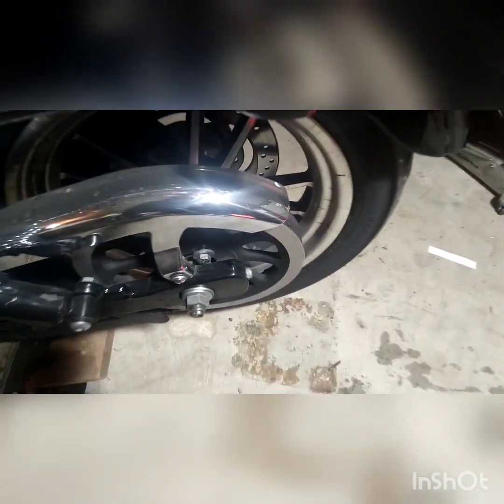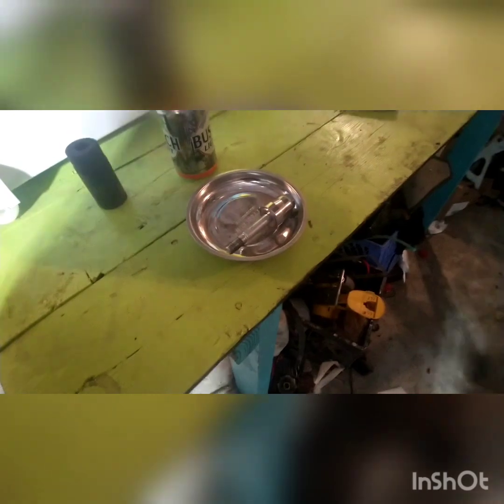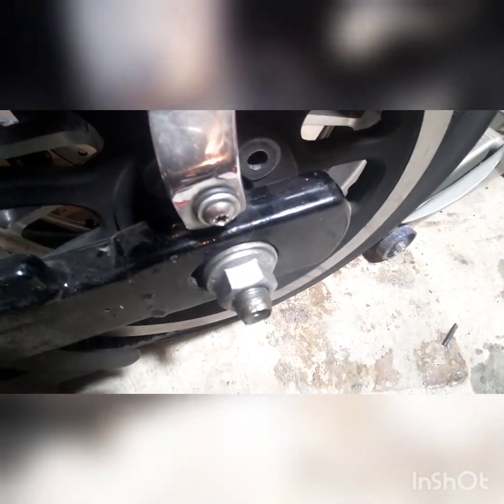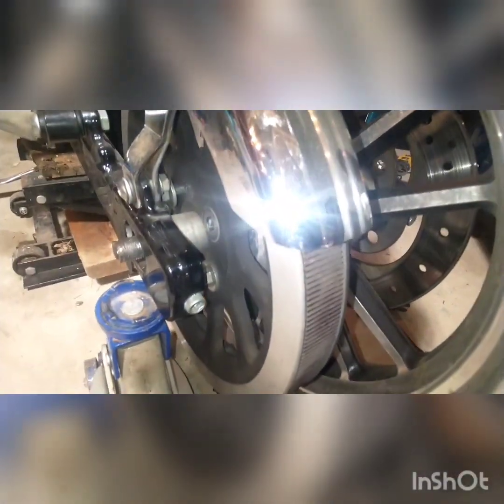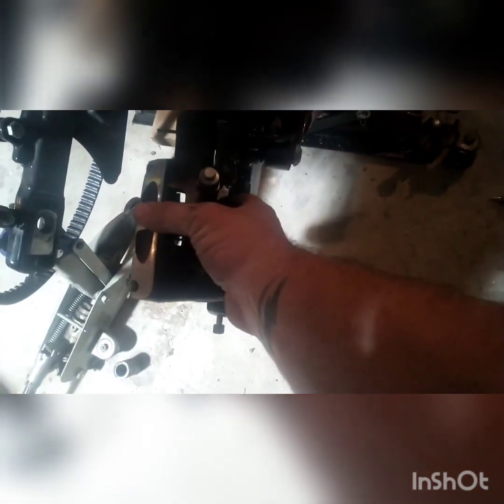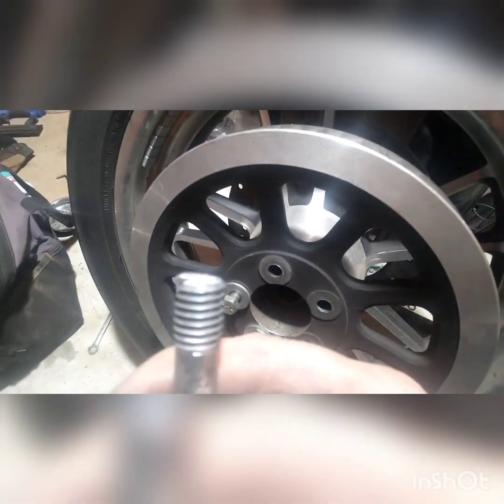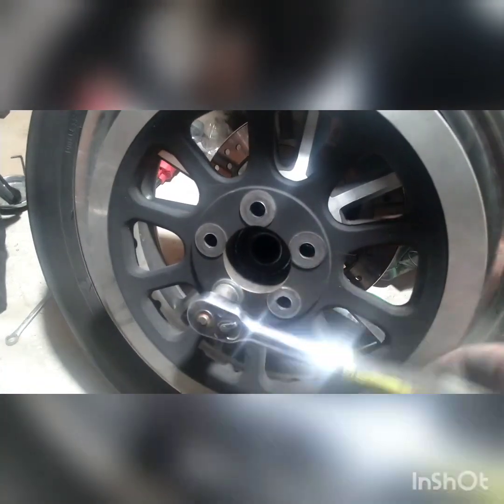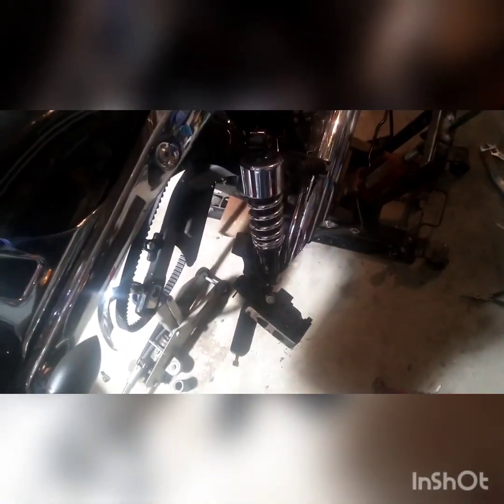2007 Dyna rear wheel removal. EVERYTHING IS BROKEN!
The last ride of the year was a sketch one.  all the drive pulley bolts kept backing out. and the movement kept shearing them off one by one.  let's take this pig apart and see what happened!